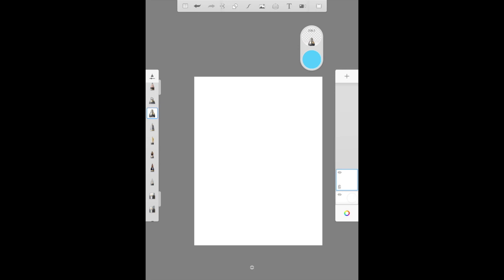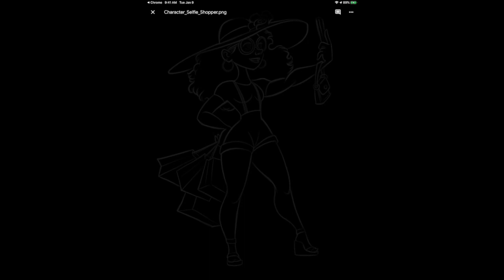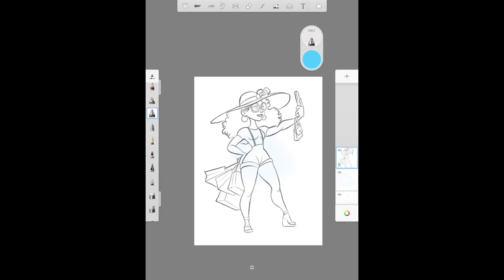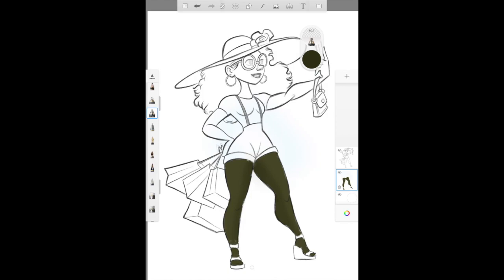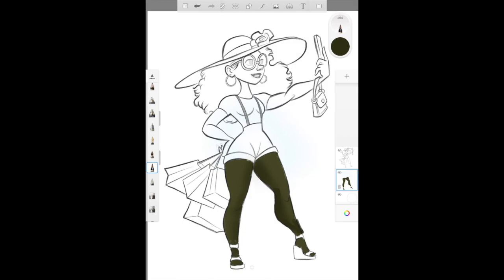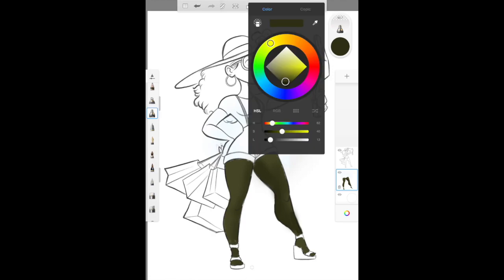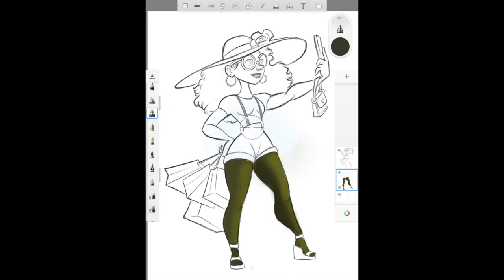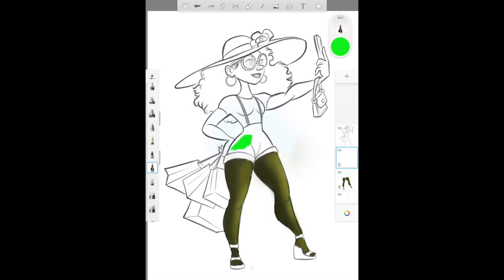Practice Character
Character Render Practice 2